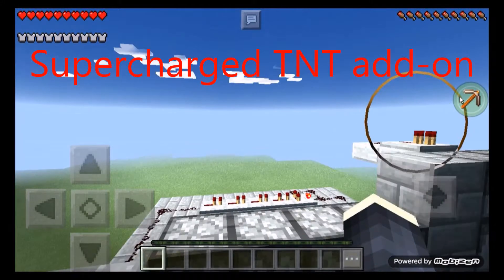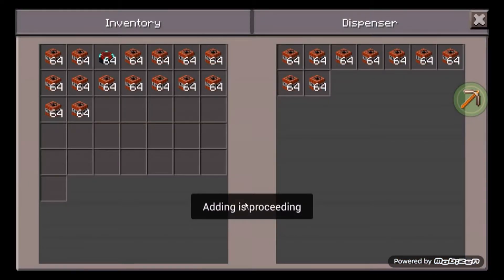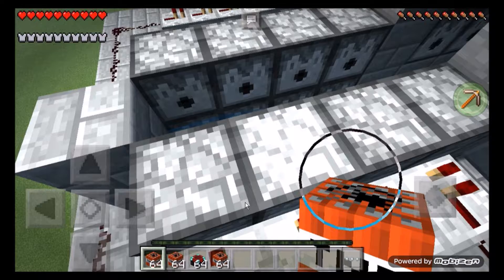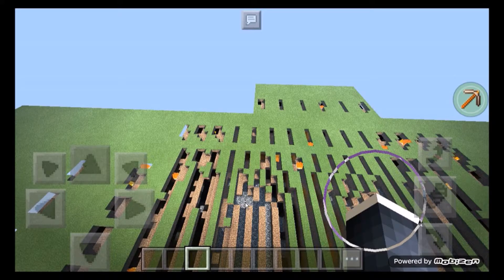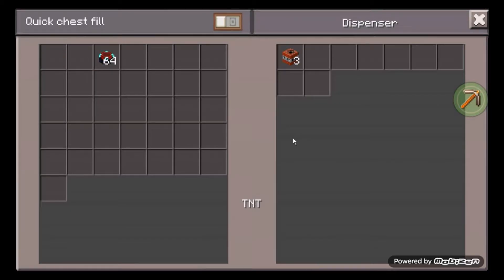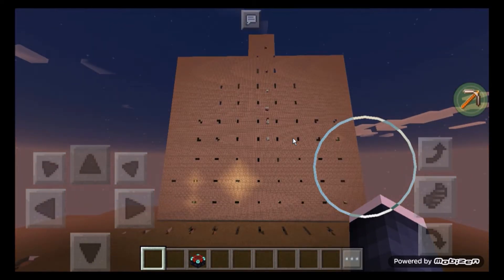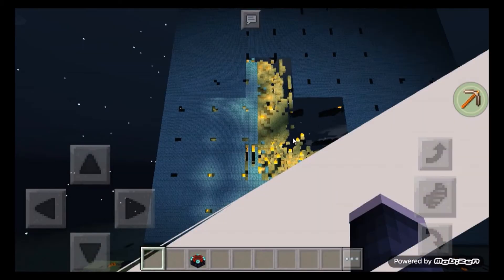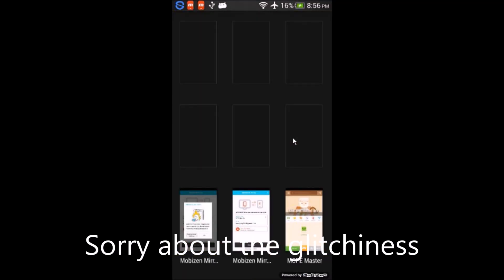MCPE ADD ON Supercharged TNT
In these add-on showcase video I will be showcasing some MCPE add-ons that I find interesting, funny, or really cool. I hope you enjoy these videos as much as I do.